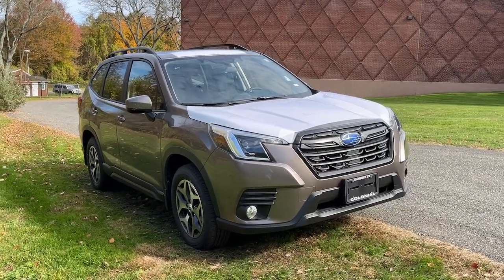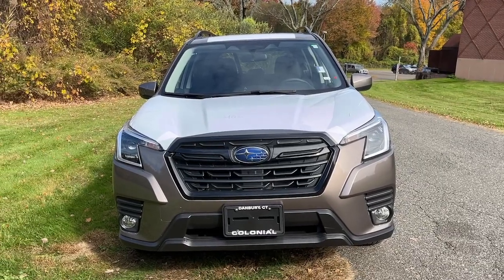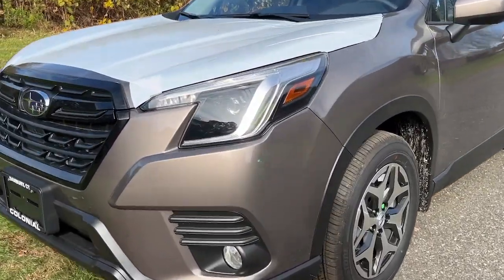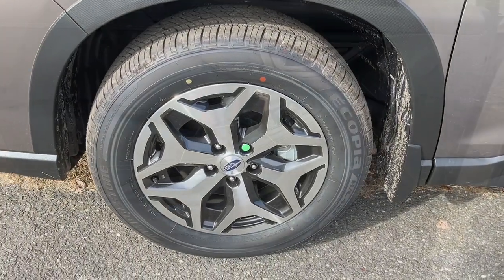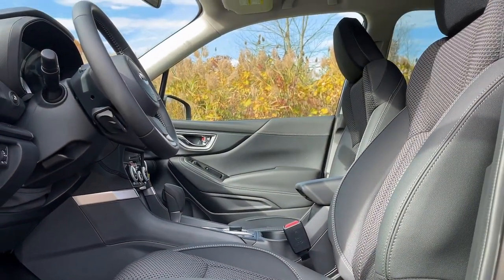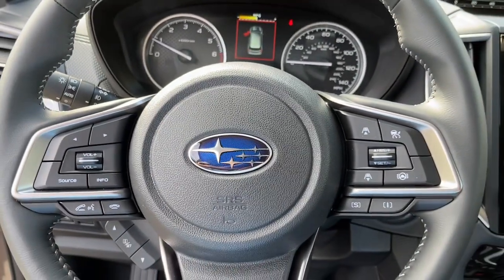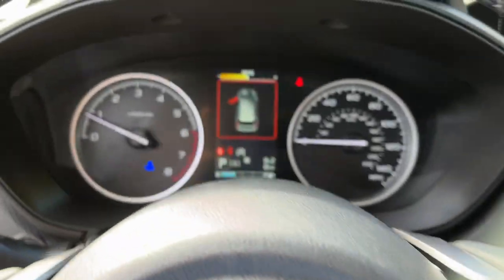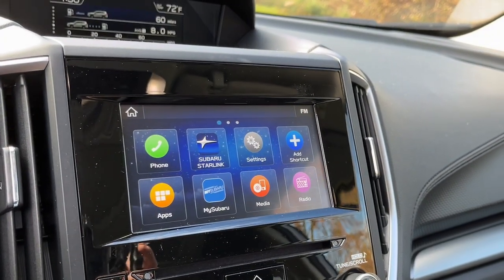2023 Subaru Forester Danbury, Brookfield, Ridgefield, New Milford, New Fairfield, CT N4197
New 2023 Subaru Forester 2.5L Premium available in Danbury, Connecticut at Colonial Subaru. Servicing the Brookfield, Ridgefield, New Milford, New Fairfield, CT area.

Colonial Subaru
89 Newtown Rd

Blind Spot Detection w/RCTA & Power Rear Gate,Blind-Spot Detection,EyeSight System,Drivers Seatback Divided Pocket,Multi-Function High Grade Display,Power Rear Gate,Dual USB Charge Ports,All-Weather Floor Liners,Cargo Net,Cargo Tray,Door Edge Guards - Brilliant Bronze Metallic,Rear Bumper Cover,Splash Guards,Wheel Locks - Alloy